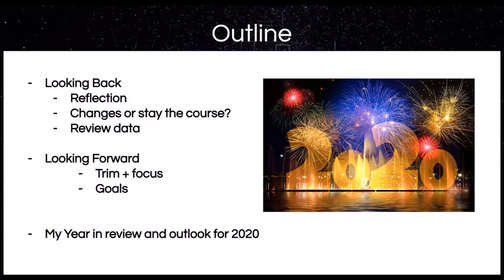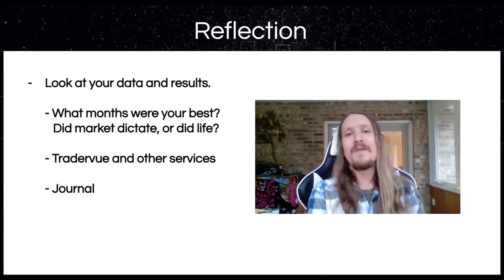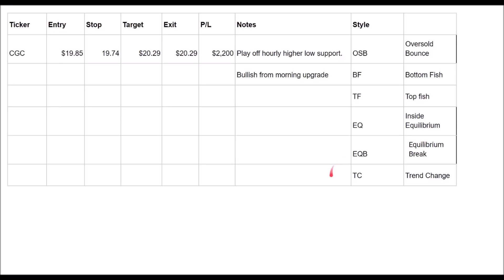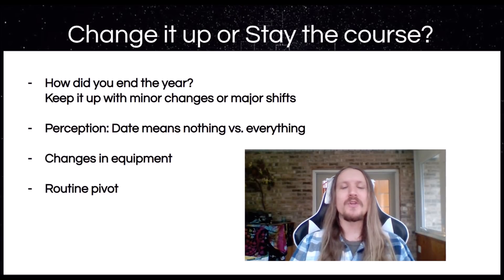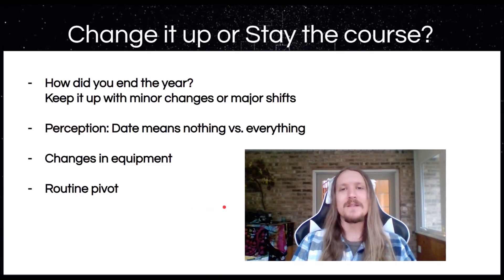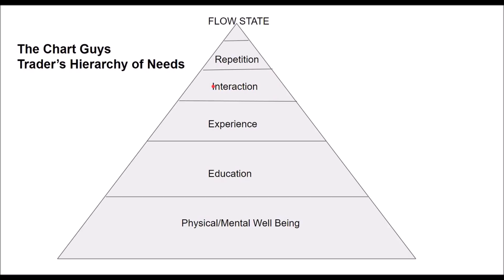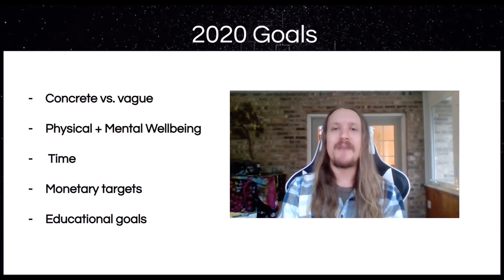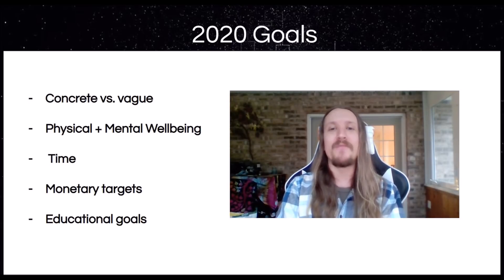Trader New Years Resolution 2020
Educating people from all different backgrounds and levels of trading. Our aim is to show you how to become a better trader through our unique methodology.

- Technical Analysis
- Trade Education
- Trend and Pattern Analysis
- Market Psychology - Emotional and Mental Health

📚Can’t stare at charts all day? The Chart Guys Swing Report gives you valuable insights and market setups

🧑🏼‍🎓Improve Your skills with our In-depth, easy to understand trading courses